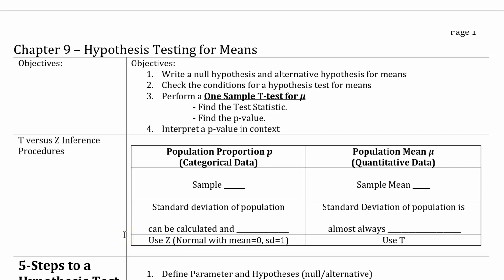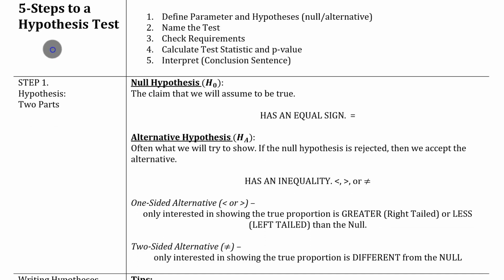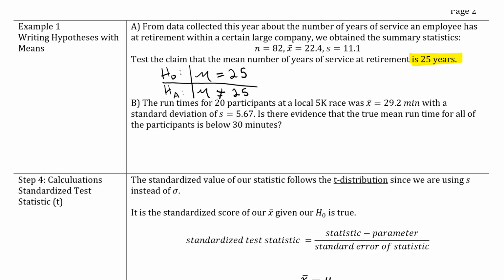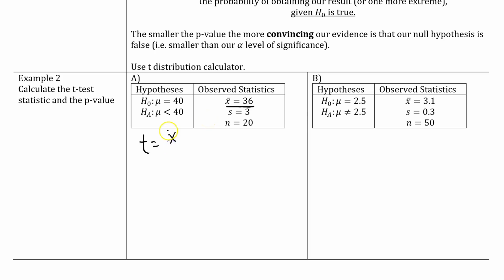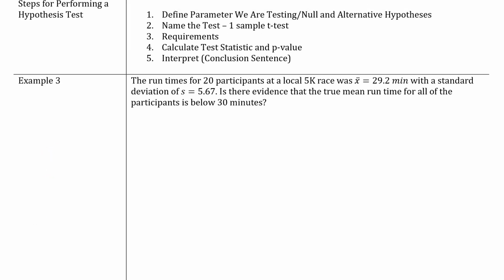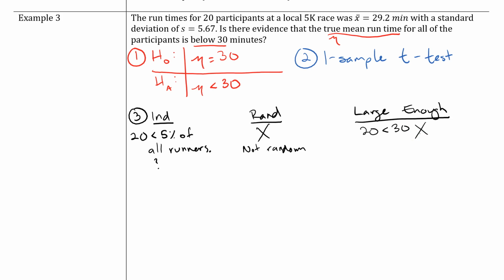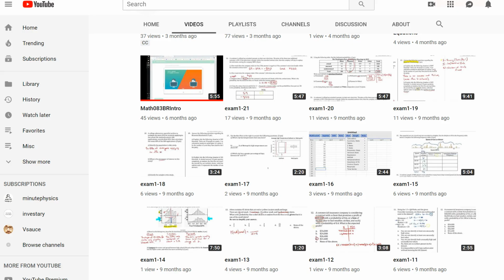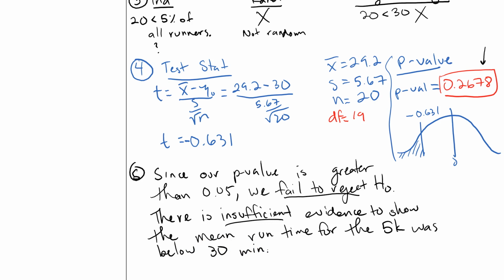Chapter 9 - Hypothesis Testing for Means Notes